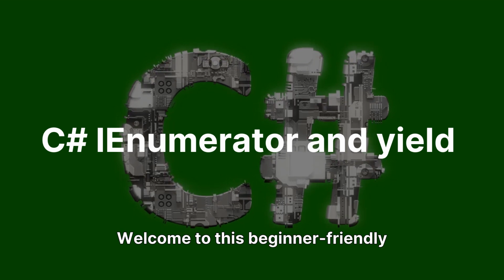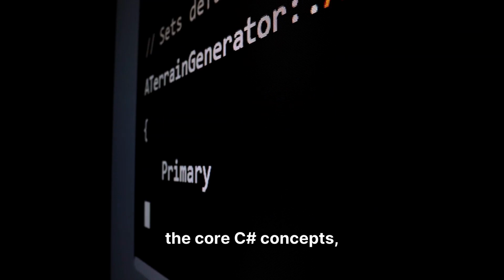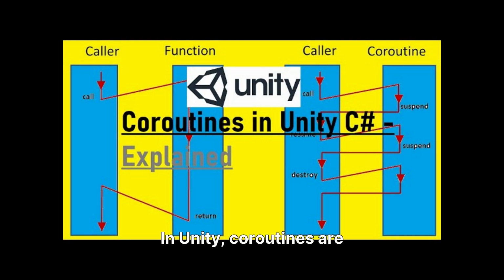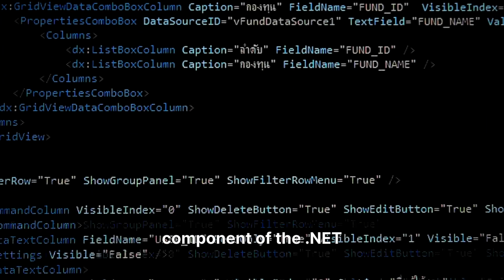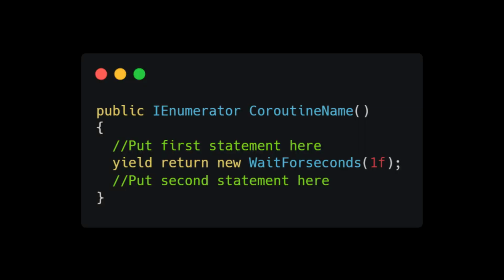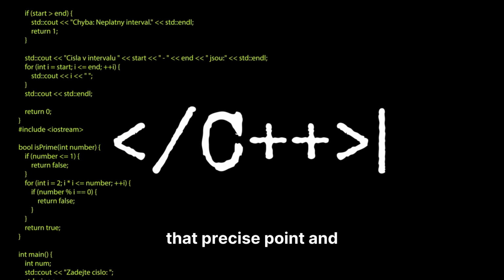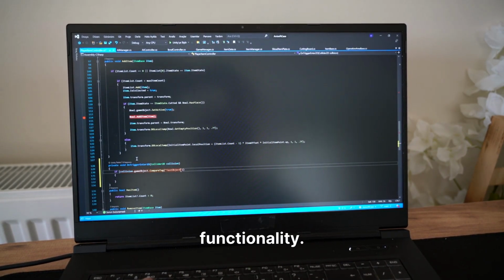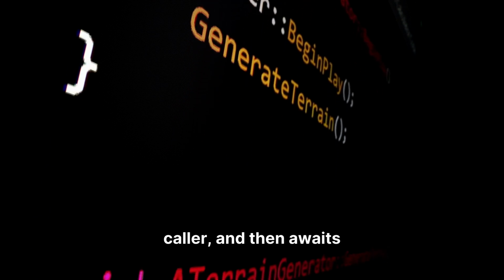Unity Coroutines Explained Part 2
Unity Coroutines Explained

In this video, we dive deeper into Unity Coroutines and how they can enhance your game development skills. Perfect for beginners!
Learn how to use Unity Coroutines in your game development projects with this beginner-friendly tutorial. Improve your Unity 3D skills and create amazing games!
In this Unity tutorial for beginners, we're diving into coroutines in game development. Learn how to use Unity coroutines to create more dynamic and interactive games!